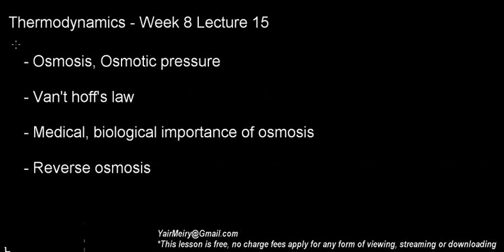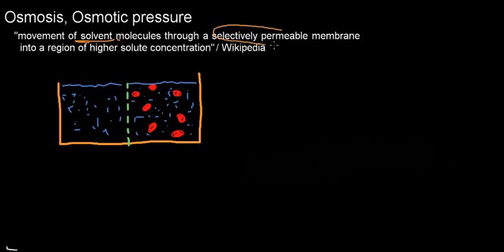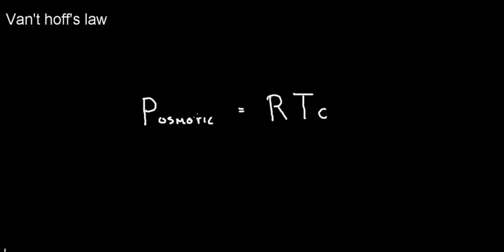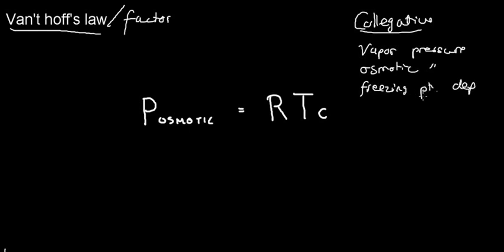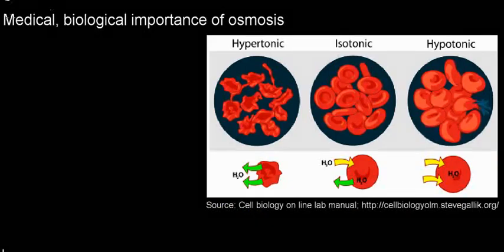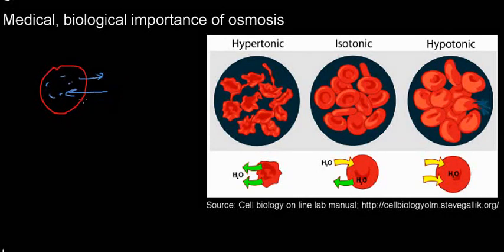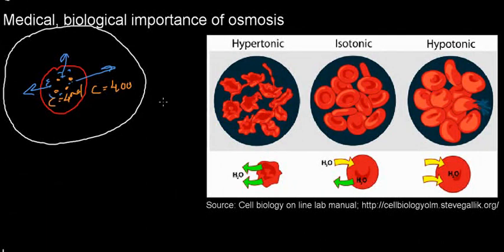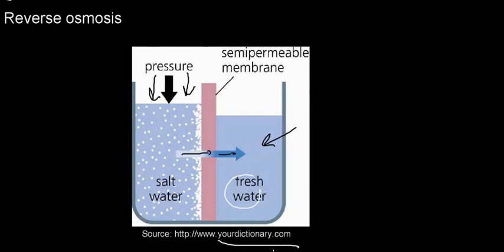lecture 15 part 5 (Osmosis)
Osmosis, Van't Hoff's law, reverse osmosis